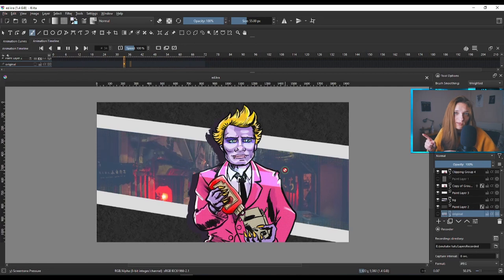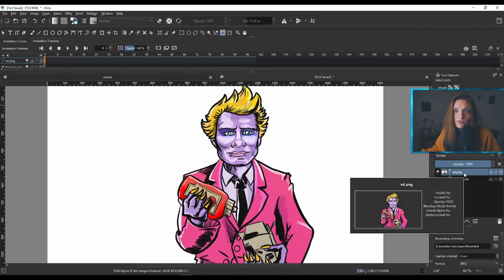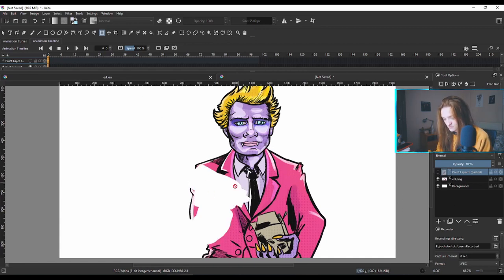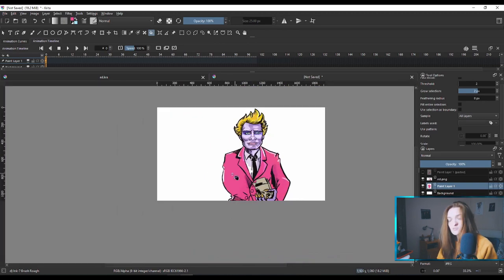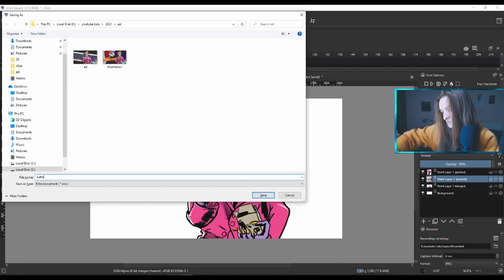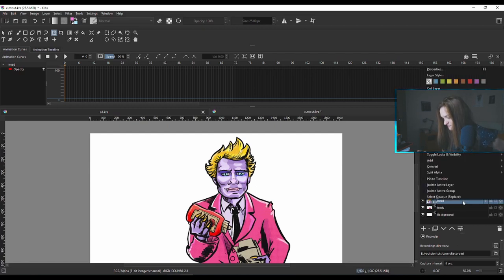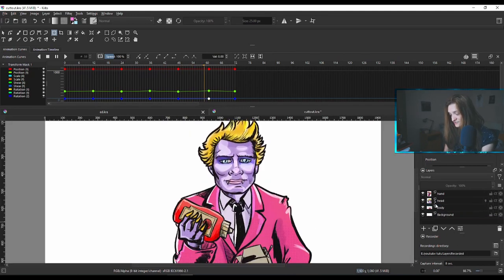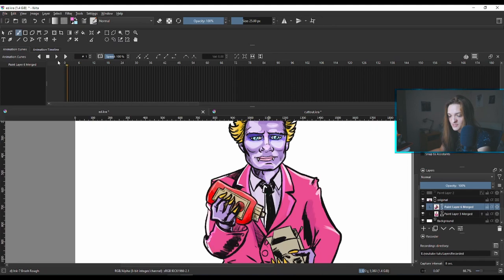Comic Book Style Animation - Tweening In Krita 5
Hey there! In this video, we cut and sue and then animate. It's a long one, but the effects are simple and pleasing to look at, of course, if you are not depressed over running out of ketchup  I think this is the best video you will see today :D Jokes aside, I hope this was helpful, will leave some timestamps soon, in the meantime, you can check the Krita 5 Beta version and check the file with the effect from the video▶︎